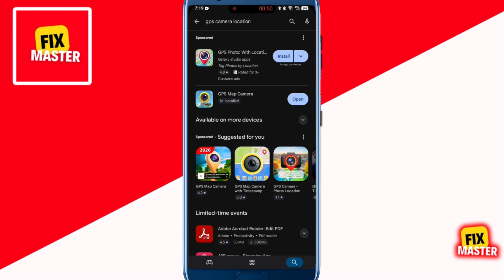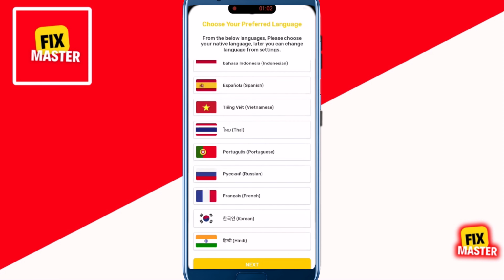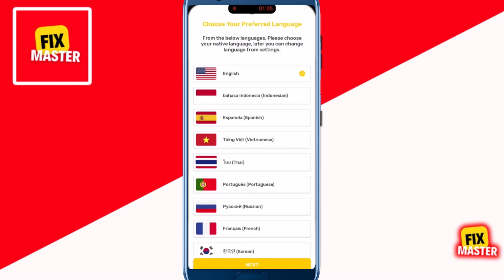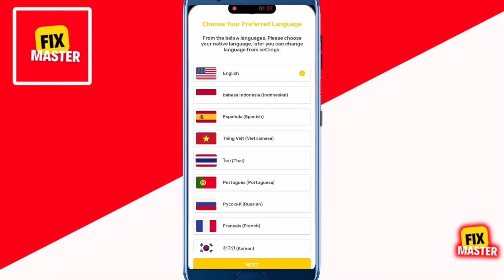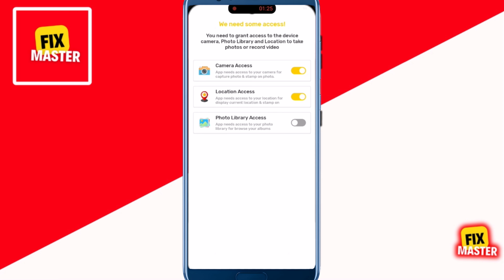How To Install Gps Map Camera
How to install GPS Map Camera is shown in this video using the official Play Store method. The tutorial demonstrates opening the Play Store, installing the GPS Map Camera app, and allowing the required permissions so the app works correctly on your device.

Everything is explained step by step exactly as shown on screen, focusing only on the installation process and permission setup without adding extra features or settings. This guide is simple and beginner-friendly for first-time users.